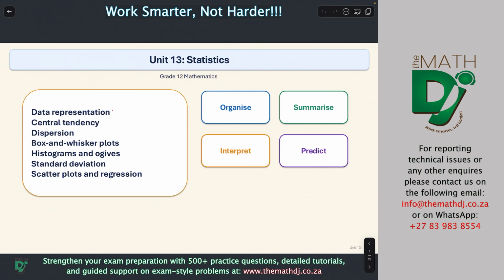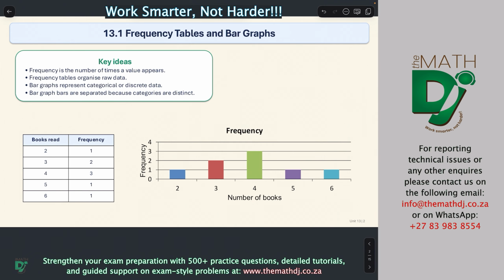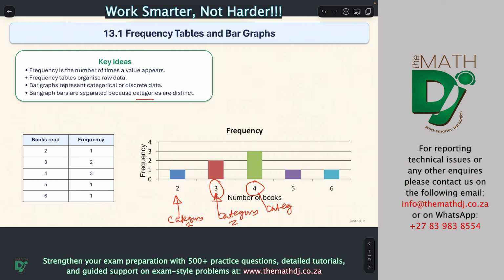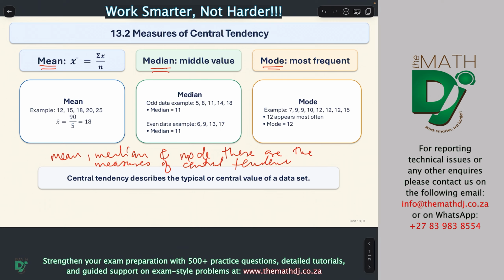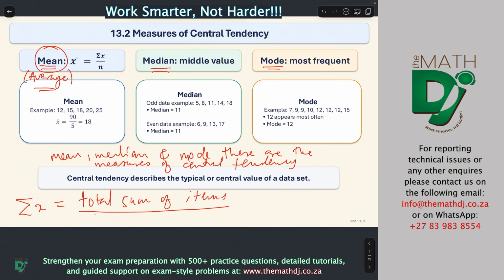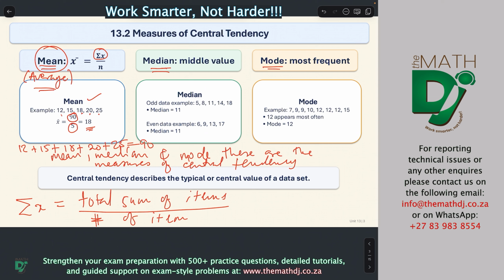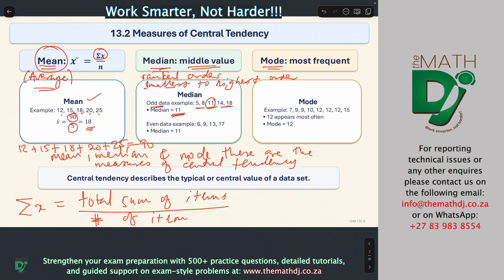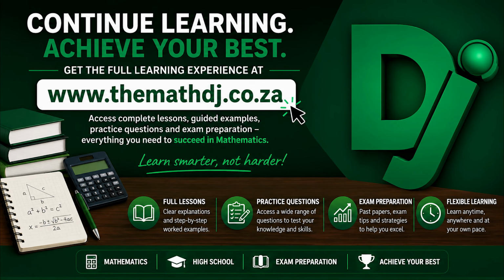Statistics: Grade 12 Mathematics CAPS Syllabus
This unit covers data handling, analysis and interpretation. Learners study measures of central tendency, measures of dispersion, quartiles, percentiles, five-number summaries, box-and-whisker diagrams, scatter plots, correlation and regression. The unit prepares learners to interpret data critically in examination contexts.